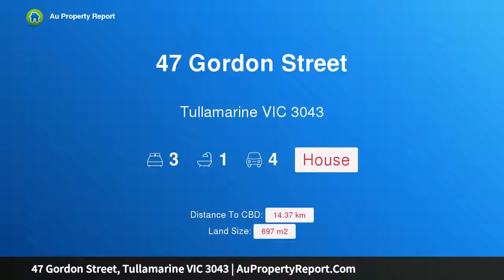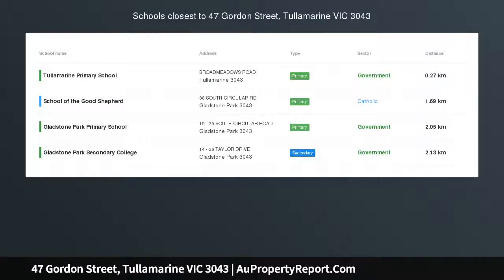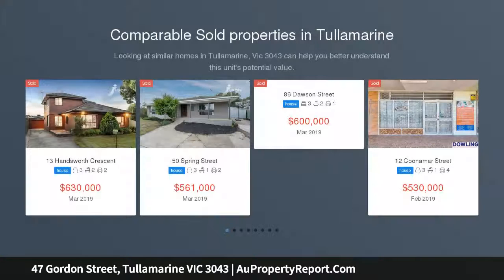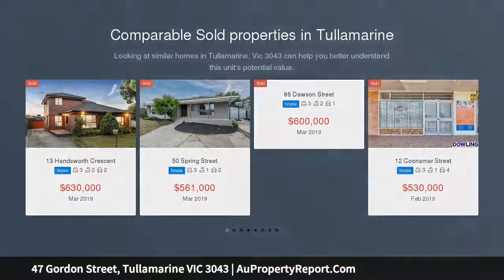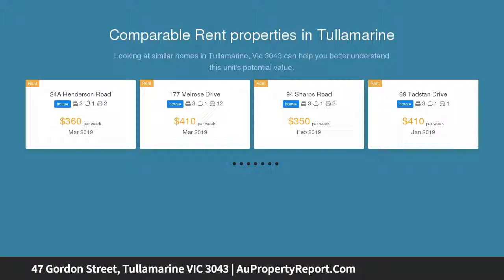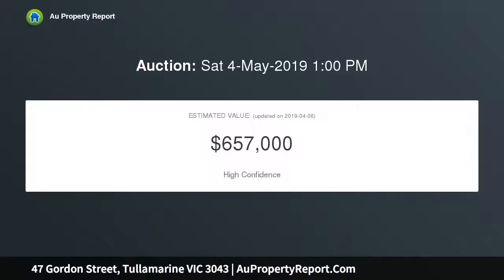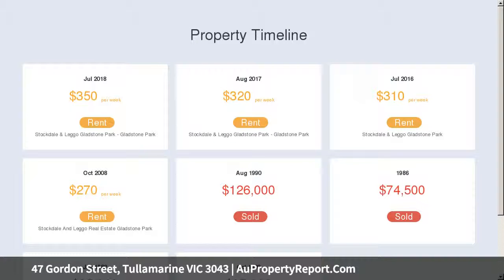47 Gordon Street, Tullamarine VIC 3043 | AuPropertyReport.Com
47 Gordon Street, Tullamarine VIC 3043
Property Type: house
Bedrooms: 3
Bathrooms: 3
Car Space: 4
Calling all home buyers, investors, renovators and developers. We have the home for you.